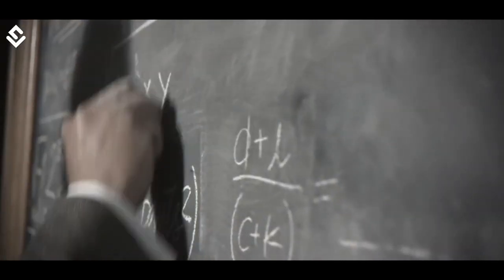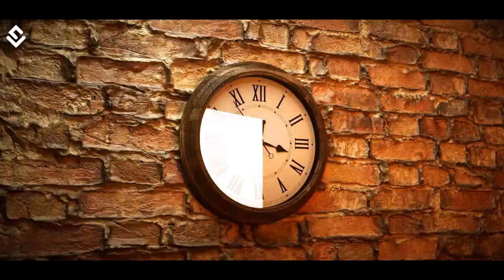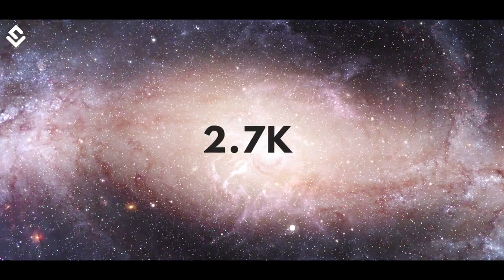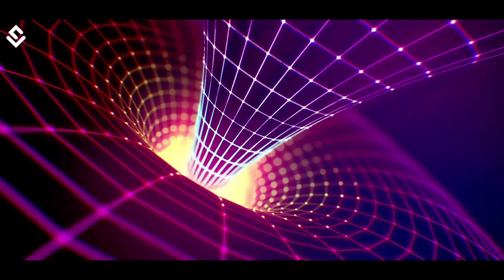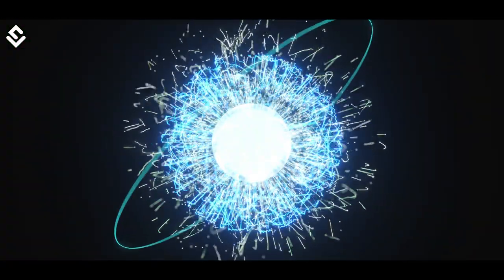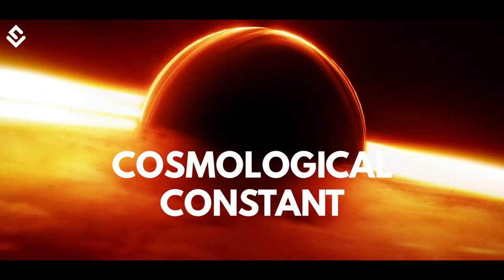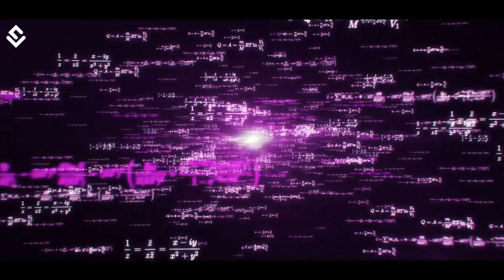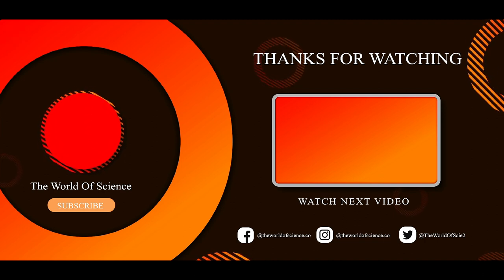What is the Universe expanding into? Theory of Inflation & Standard Cosmological Model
Why is the Universe Expanding? And if it is expanding, what is it expanding into? Let’s understand the theory of inflation and the Lambda-CMD model of the Universe by collective contribution of Albert Einstein, Alexander Freedman, Alan Guth, Edwin Hubble and Saul Perlmutter. We have also explained the concept of Cosmic Microwave Background (CMB) radiation and Inflaton Field.

00:00 Intro
00:40 Einstein’s Quest
01:20 Cosmological Constant
02:25 Alan Guth’s Theory Of Inflation
03:50 The Hypothetical Inflaton Field
04:48 The Higgs Field and Higgs Field Value
05:30 Accelerated Expansion of the Universe
06:55 The String Theory Proposal

Note: All the clips used in this video are creative visualisation and do not depict actual scenarios.

You must check out our Magazine which is India’s First Astronomy Magazine at just ₹35! Can you believe this? Go grab one

If you find our work commendable by anyway, you can donate us and support our efforts

Narration: Mason L.